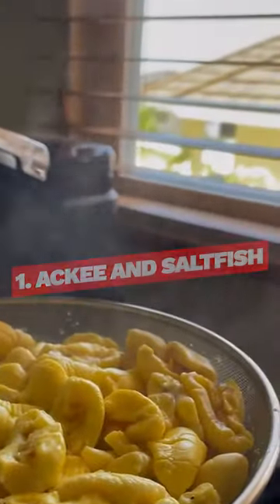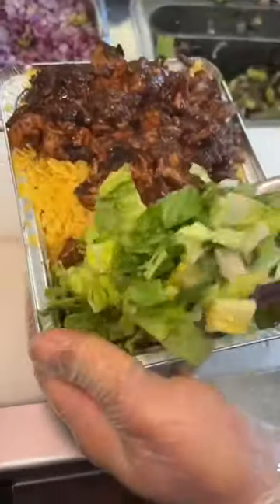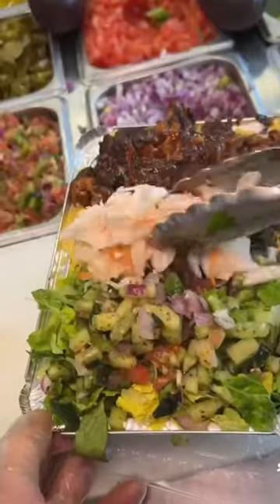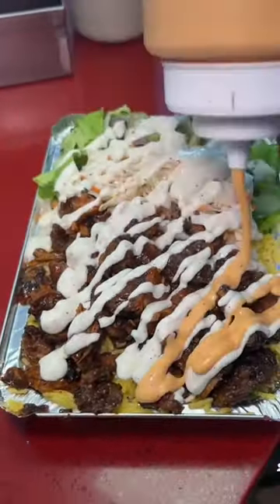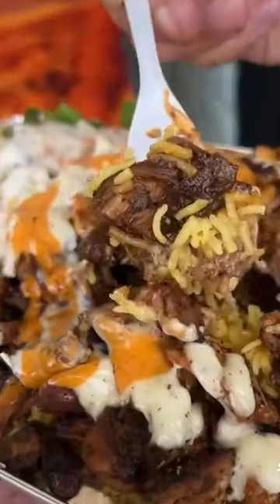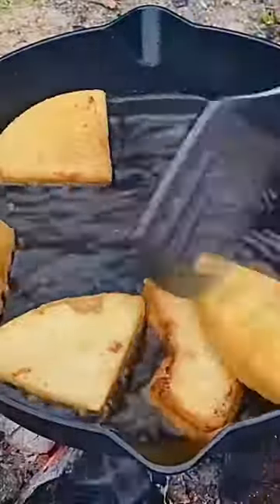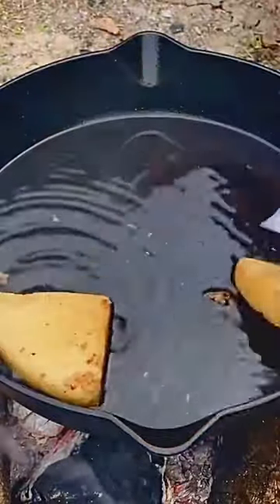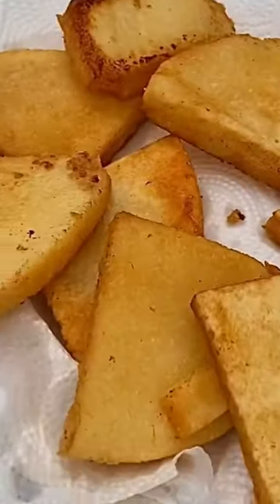Top 5 Jamaican Dishes in Kingston - A Must-Try Culinary Journey! |ACityZ Info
Explore Kingston's culinary delights with our YouTube Short on the 'Top 5 Jamaican Dishes to Try in Kingston.' Discover mouth-watering local cuisine, from savory jerk chicken to sweet plantain treats, and find out why Kingston is a food lover's paradise. Watch now for a taste of Jamaica!

Video Title: Top 5 Must-Try Jamaican Dishes in Kingston!

This video is about the 'Top 5 Jamaican Dishes in Kingston' but it also covers the following topics:

Jamaican Cuisine: An Overview
Kingston’s Best Eateries for Local Dishes
Cultural Significance of Jamaican Food

🔔 Explore Jamaican flavors and Kingston's culinary secrets with ACityZ Info, your ultimate guide to cities and their unique tastes

CODE:
ACZ&x%